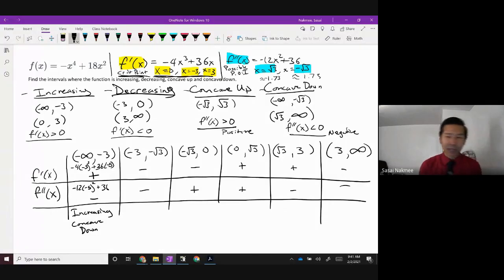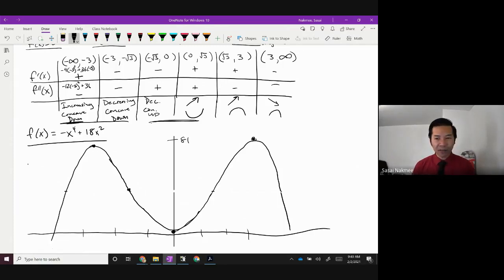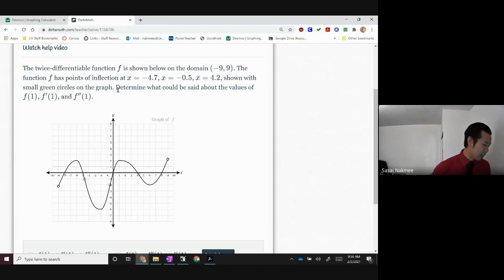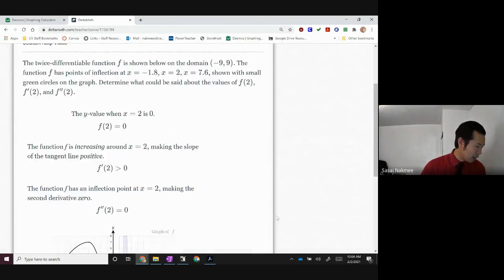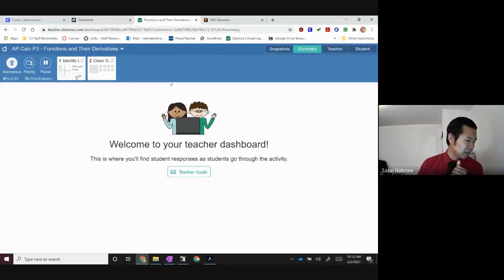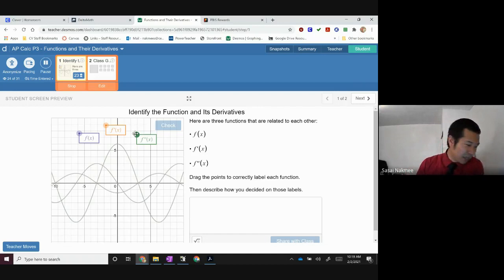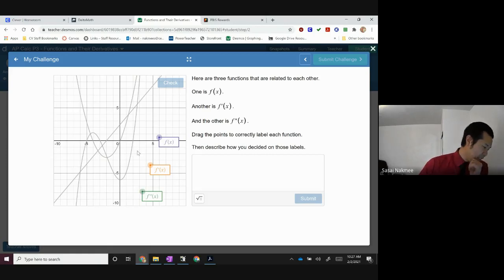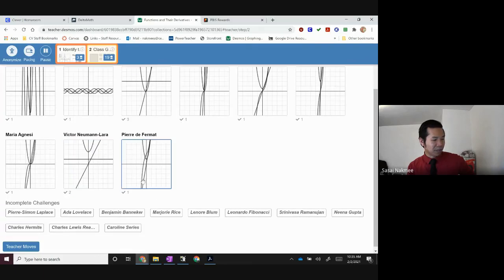AP Calc AB Graph Sketching (2-2-21)